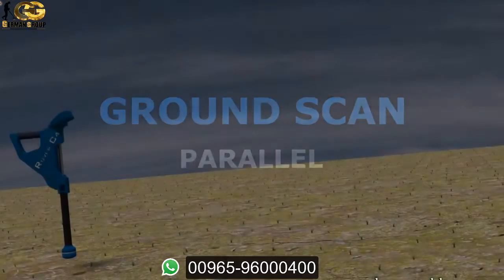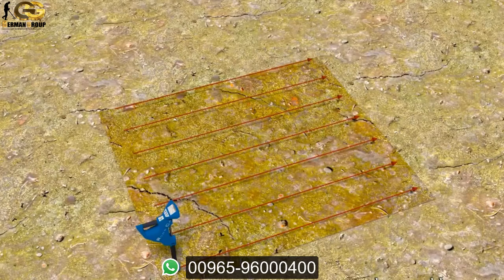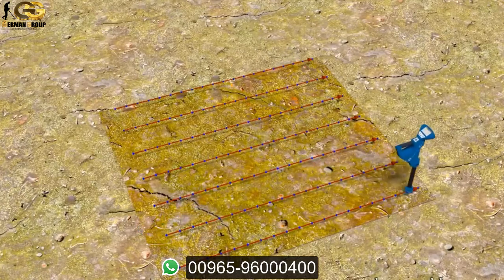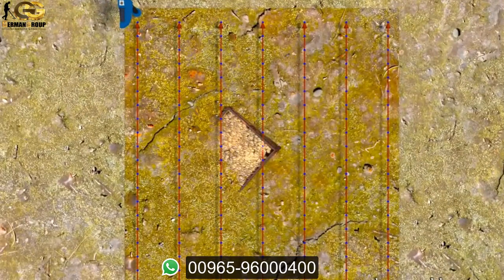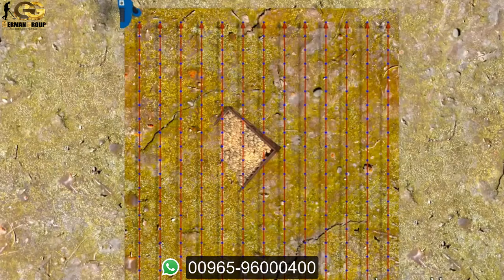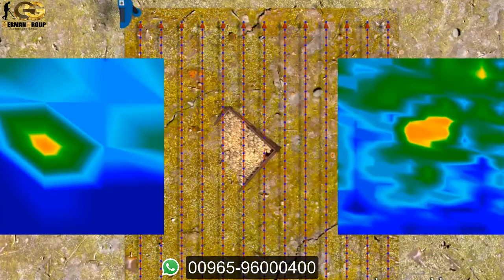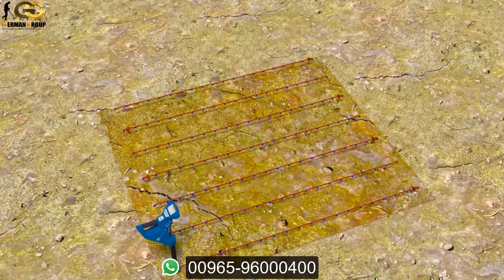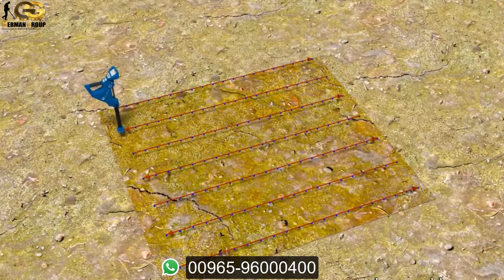جهاز كشف المعادن rover c4 كيفية استخدام الجهاز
نبذة عن الجهاز
جهاز روفر سي 4
جهاز مسح الارض و كاشف المعادن بالنظام التصوير ثلاثي الابعاد هو آخر ما توصلت اليه التكنولوجيا الالمانية في مجال كشف الكنوز الدفينة و الفراغات تحت الأرض.

مميزات الجهاز
ان جهاز روفر سي 4 هو الجهاز المثالي والأفضل لاكتشاف الكنوز الدفينة مثل الصناديق و العملات النقدية القديمة الذهبية والفضية و الخواتم والحلي , و يعتبر الجهاز من اقوى الاجهزة في مجال كشف الفراغات وتركيباتها تحت الارض مثل الكهوف والغرف المخفية والانفاق والسراديب والمقابر .
يمكن تشغيل واستخدام جهاز روفر سي 4 بسهولة عبر شاشة اللمس الجديدة و الجهاز مزود ايضا في نهاية حساسات البحث بكرة تحوي مصابيح LED صغيرة تضيء بلون مختلف عند اكتشاف اهداف معينة .
يتم عرض بيانات المسح الثلاثي الابعاد للأرض عبر جهاز كمبيوتر لوحي مرفق مع الجهاز عبر برنامج Visualizer 3D للتحليل الثلاثي الابعاد والذي يمكن من معرفة معلومات مفصلة عن عمق وشكل وحجم الاهداف المكتشفة ضمن منطقة المسح .

- شاشة اللمس

من الميزات الجديدة في جهاز روفر سي 4 هي شاشة اللمس الملونة والتي تسهل استخدام برنامج الجهاز وضبط اعداداته مثل اوضاع التشغيل و خيارات أخرى

- برنامج بسيط وسهل

تتميز واجهة المستخدم لبرنامج الجهاز بواجهة مرئية جذابة وبسيطة ونظام قوائم مبسط لاختيار الخيارات المختلفة وضبط الاعدادات والواجهة متوفرة بعدة لغات عالمية لتسهيل الاستخدام لمستخدمين من مختلف انحاء العالم .

- حساسات البحث مع كرة مضيئة باضواء LED

يضم الجهاز مجسين للقياس هما المجس القياسي والمجس الممتاز ( المتطور) Super Sensor ويستخدمان لاجراء المسح والبحث حسب وضع التشغيل المستخدم وزود كلا المجسين في نهايته بكرة مضيئة تحوي مصابيح LED ملونة بالوان مختلفة (ازرق – احمر –اخضر – اصفر ) والتي تضيء حسب نوع الهدف المكتشف في الارض تحت مجس البحث لتعطي المستخدم مؤشرا بصريا عن طبيعة ونوع معدن الهدف المكتشف

بخدمة شحن مجانية من شركة المجموعة الالمانية لاجهزة كشف الذهب والمعادن

للاستفسار عن الاسعار
تواصل مع قسم المبيعات عبر الواتس اب

واشترك فى القناة ليصلك كل جديد